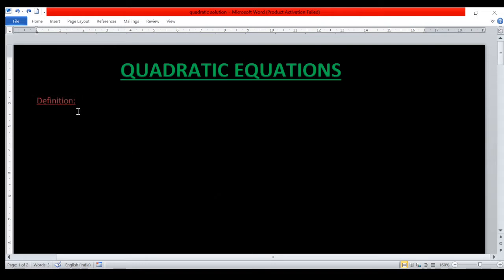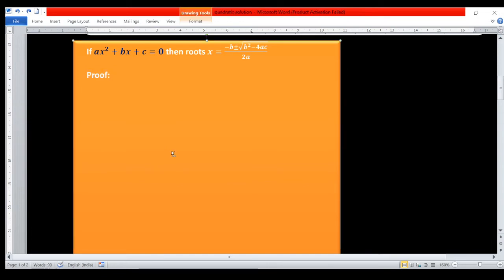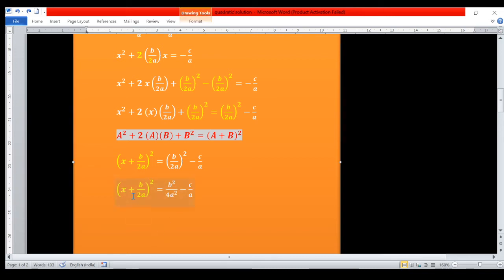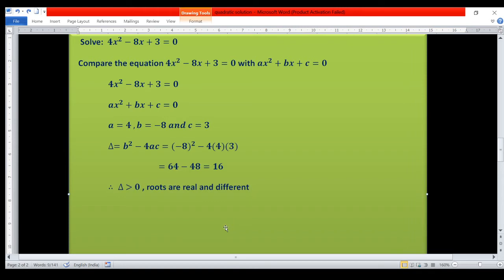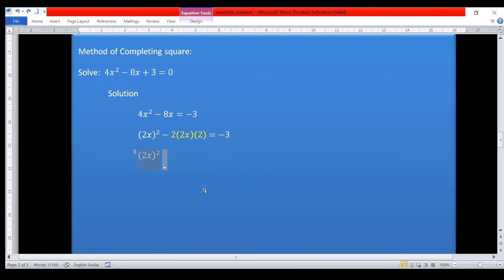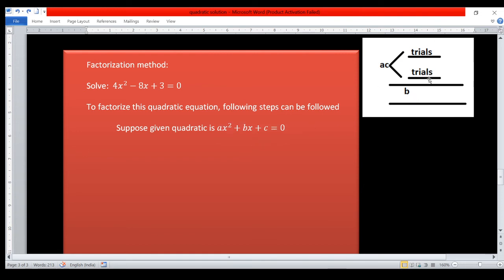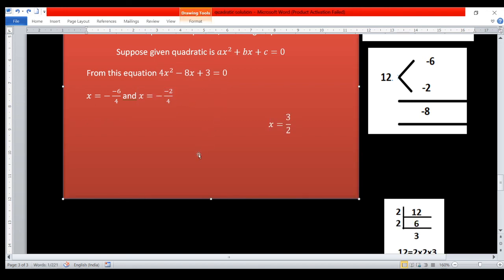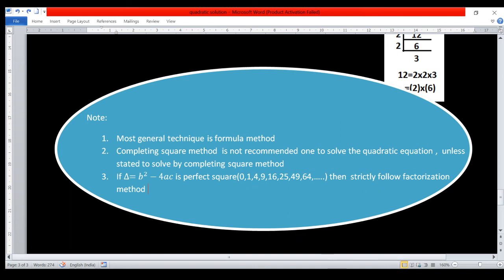SOLUTION OF QUADRATIC EQUATION/ 10 STD/JEE NCERT/ALGEBRA /LEARN MAX